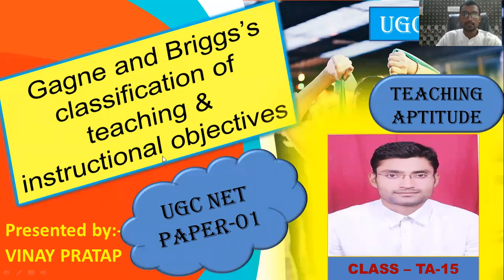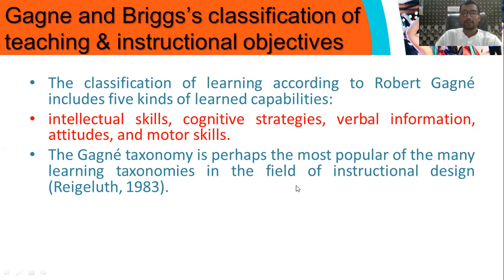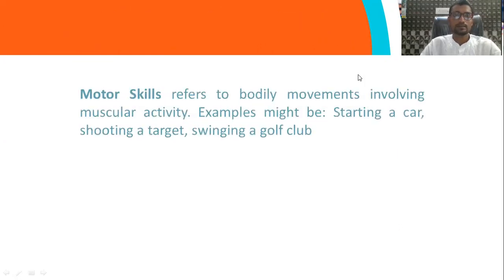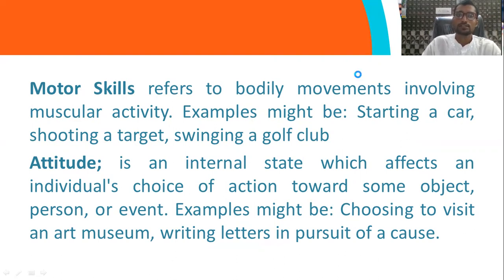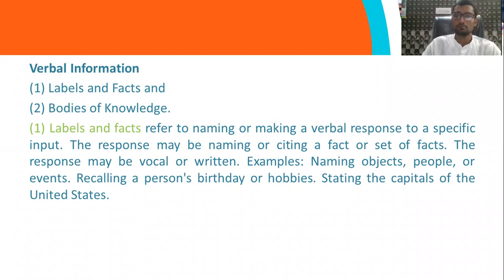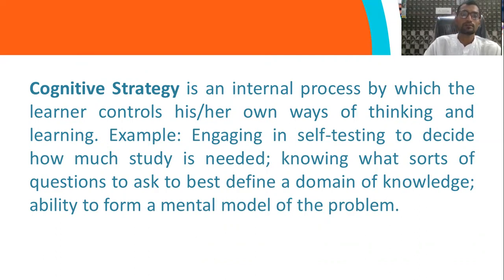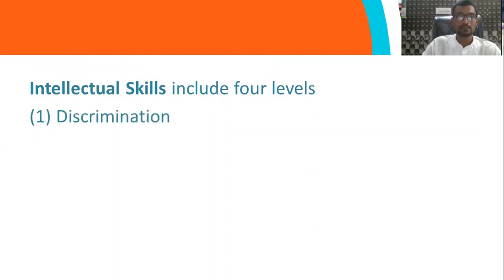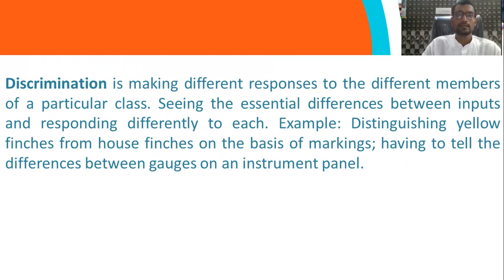Gagne and Briggs’s classification of teaching & instructional objectives|| By Vinay Pratap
Gagne and Briggs’s classification of teaching & instructional objectives understanding is the main objective of this class the student will able to explain read-write and use the objectives of education by using the essence of bloom's taxonomy